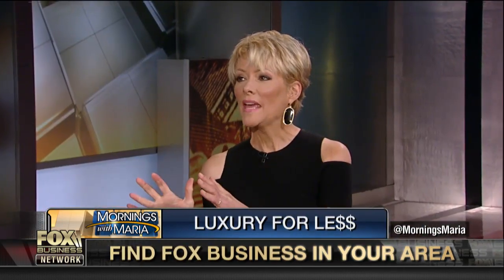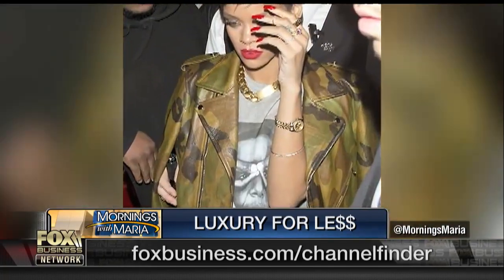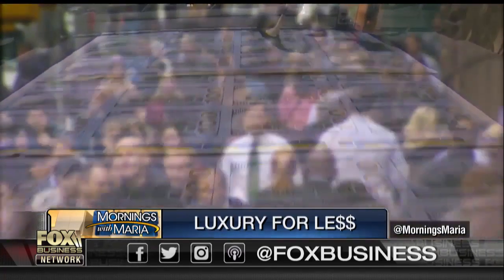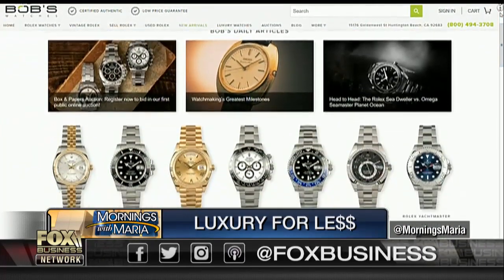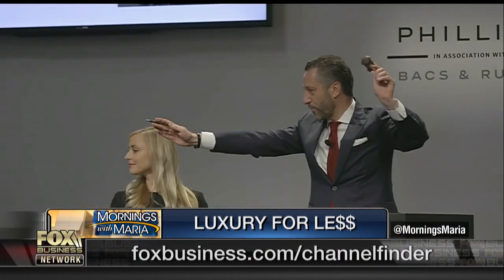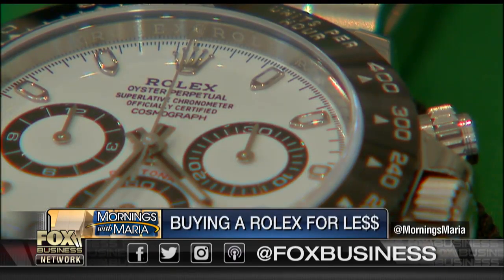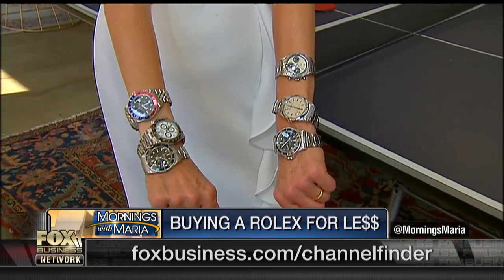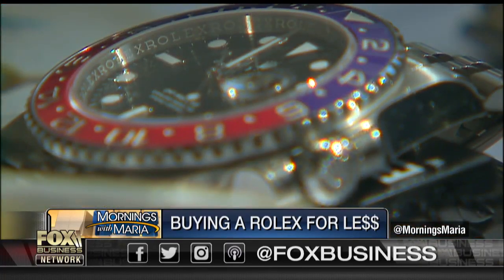How to buy a Rolex for less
Bob's Watches CEO Paul Altieri offers tips for buying a pre-owned Rolex.